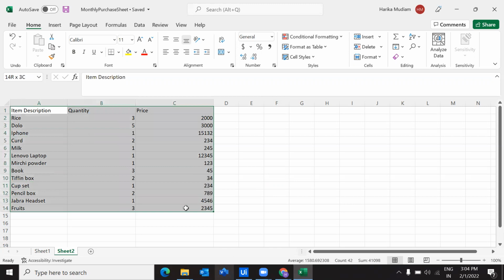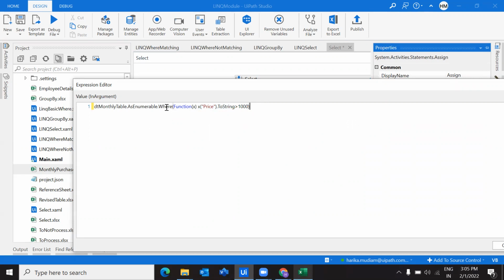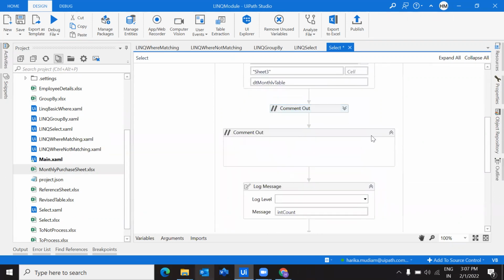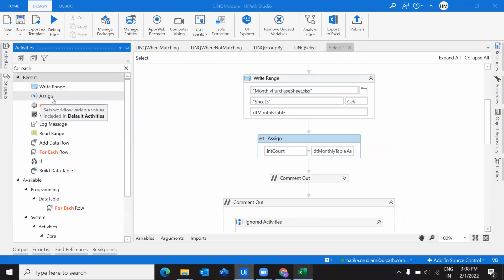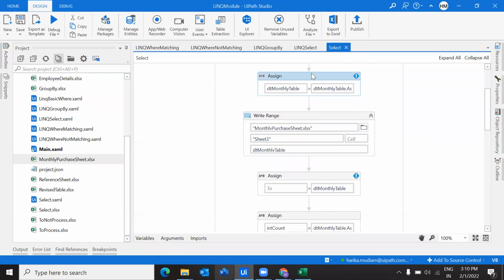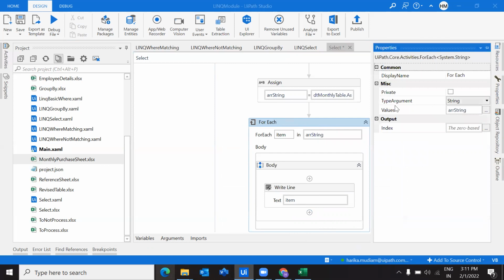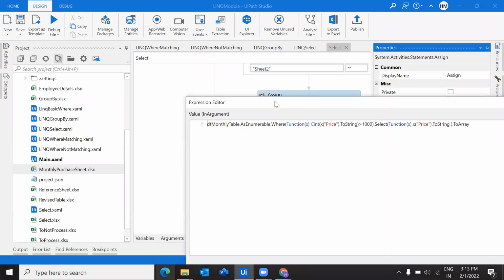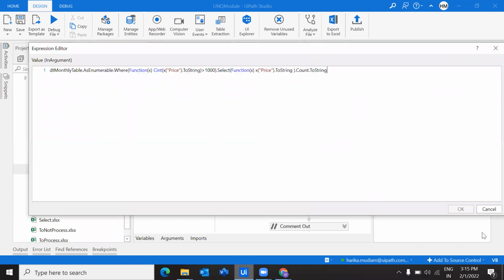LINQ | Select Function | Extract a certain column of the data - Linq query in UiPath - Part 4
dtMonthlyTable.AsEnumerable().Where(Function(x) Cint(x("Price").ToString)
&gt 1000).Select(Function(row) row("Item Description").ToString).ToArray